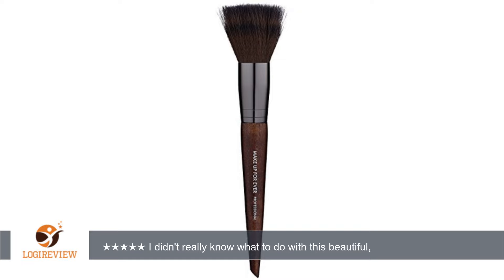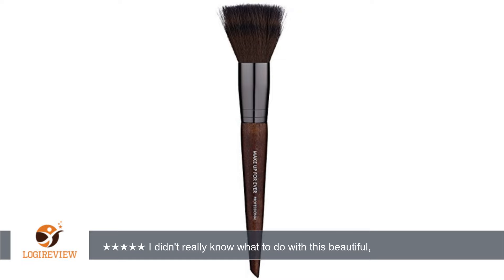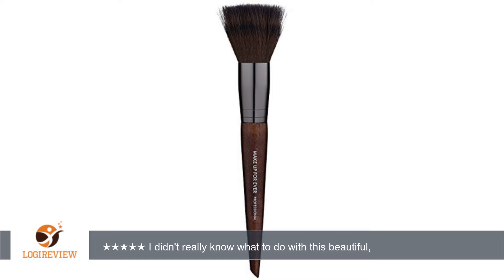MAKE UP FOR EVER 122 Blending Brush | Review/Test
Review about   MAKE UP FOR EVER 122 Blending Brush